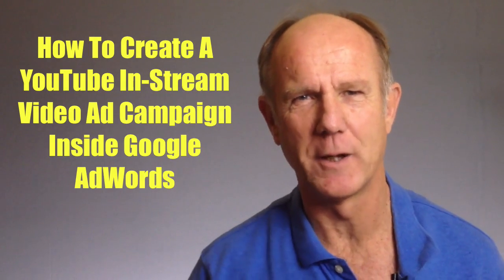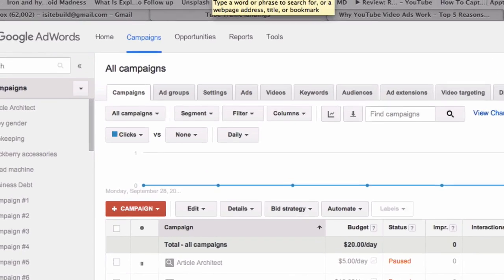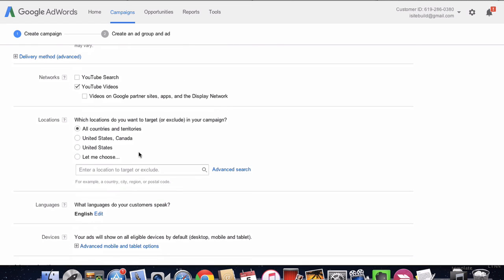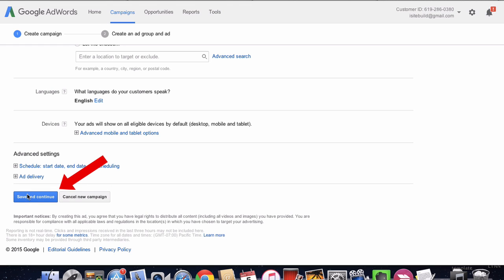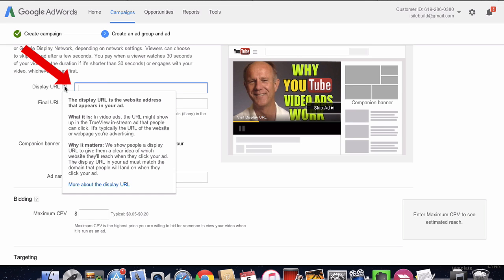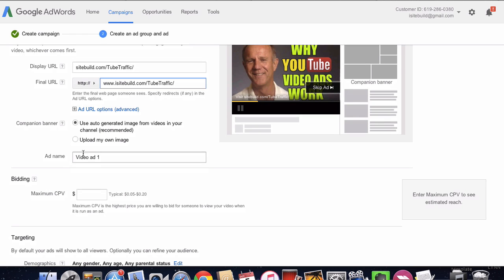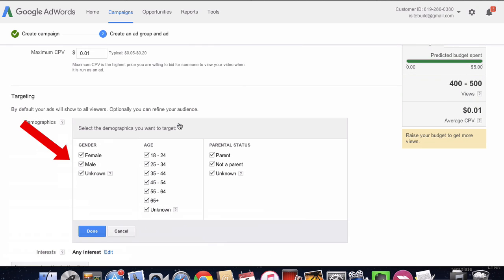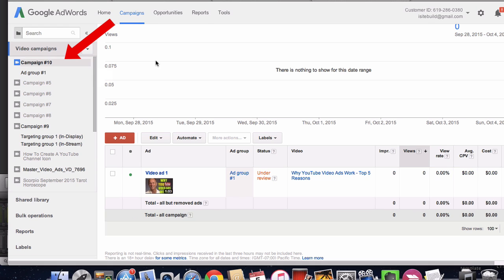How To Create An In-Stream Video Ad Campaign Inside Google AdWords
What if you could generate 100s of views or clicks to your video or landing page in just one day?
What if you only had to pay as little as 1 cent per view?

In-stream video ads or Trueview ads as they are sometimes called allow you to play your video before somebody elses video. You only pay when someone watches your video ad for 30 seconds or if they engage with it.

Here's how to create a YouTube In-Stream Video Ad Campaign Inside Google AdWords...

-Log into your Google AdWords account by going to adwords.google.com
-Where it says "All Campaigns" click the drop down
-Select "Video Campaigns" then scroll down to the red box
-Click the drop down
-Click "video" for "video ads on YouTube and across the web"
-Enter your campaign name
-Budget..I'm going to put $5.00 per day
-Because I'm doing an in-stream video ad I unclick "YouTube Search"  and unclick "Videos on Google partner sites"
-Then you can also select "countries and territories"
-I'm going to leave it as is but you can select United States or you can put in even your own town here if you just want to target a specific town or city
-Languages..leave it as English but you can choose any language if you're from a different country
-Devices...I'm going to leave it at "advanced mobile and tablet options"
-You can also schedule your ad and "ad delivery" I'm going to leave it as "Optimize for views" but you can also optimize for conversions or rotate evenly
-Once you've done that click "Save and continue"
-Now you've got to create an ad group
-Before this was called "targeting groups" now it's called "ad groups"
-So give your ad group a name..I'm going to leave it as "Ad group #1"
-You put your video URL in there and as soon as you put that in there it's got "Video ad type" "drive views, awareness, or conversions"
-And you can choose your video ad format which is "In-stream" or "In-display"
-In this case I'm going to choose In-stream
-You put your display URL in there..this is the website address that appears in your ad
-This can also be a video or your YouTube channel trailer..here's my landing page
-It's got 3 characters too much so I'm going to remove the www. and http
-Then for the final URL..this is the landing page where people go after clicking your ad
-It could also be your YouTube watch page or your channel URL
-In  this case I've got my landing page
-You can also select a companion banner
-I'm just going to use the auto generated image from the videos in the channel
-Then give your ad a name..so I've got "Video ad 1"
-The maximum cost per view (MPV)...this is the maximum you wish to pay
-They are suggesting 5 cents to 20 cents
-In this case I'm going to just put 1 cent
-As soon as you put that in there it will give you an estimated  reach over here so I get 400-500 views  with a predicted budget spend of $5.00
-For Targeting you can do demographics..in this case you can choose male or female, unknown
-I suggest you leave this as it is..once you get the campaign going you can also adjust this
-Leave Interests as they are
-You can also narrow your targeting..in this case you can choose Keywords, Placements..this is the videos that play before your video ad
-Remarketing..these are remarketing lists of people that you're targeting and topics but we going to leave it as is
-Then we are just going to save the ad group
-Click "save ad group"
-Currently my ad is under review
-This might take an hour or 2 for AdWords to approve it
The name of your campaign will show up in the left side here under video campaigns

Now you know how to create a YouTube In-Stream Video Ad Campaign Inside Google AdWords.

If you want to learn how to set up your first video ads campaign or receive advanced training then download my video ads cheat sheet